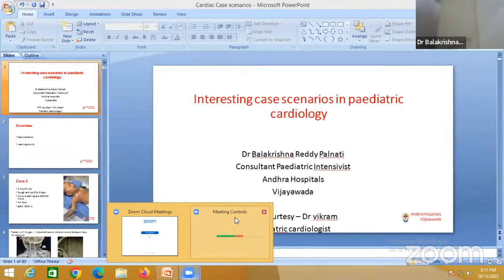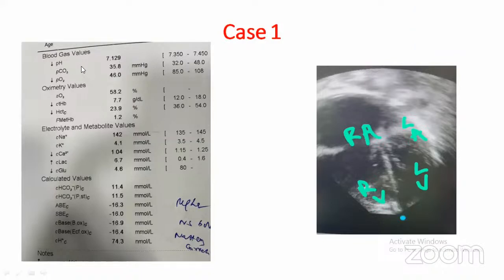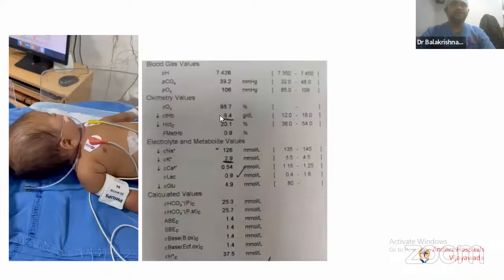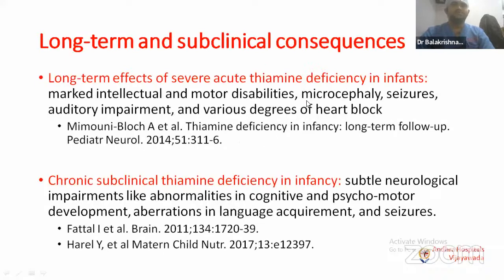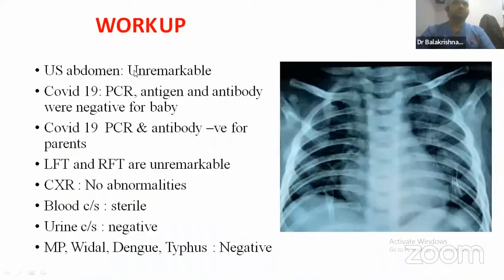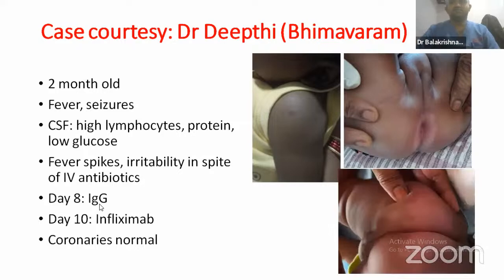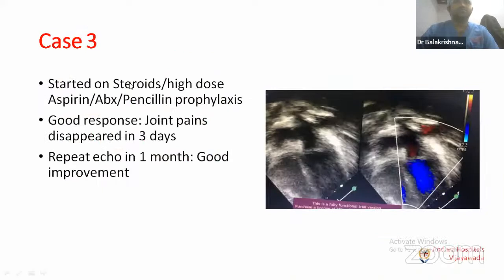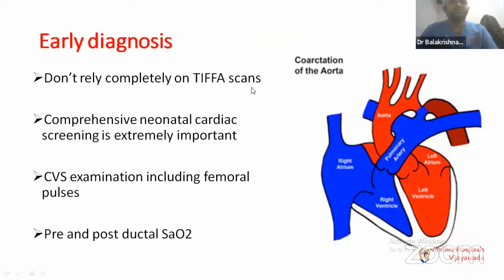Andhra Hospital - 13-10-2022